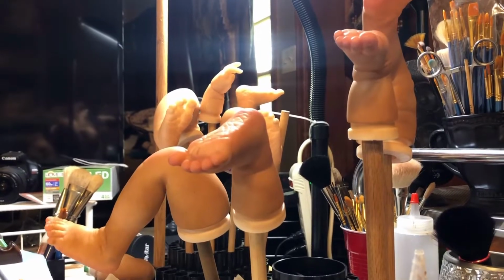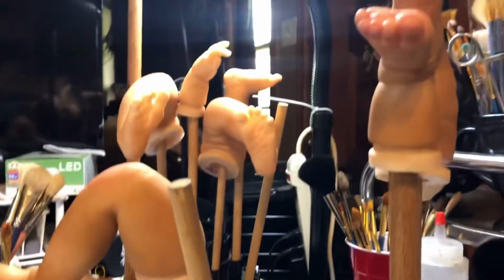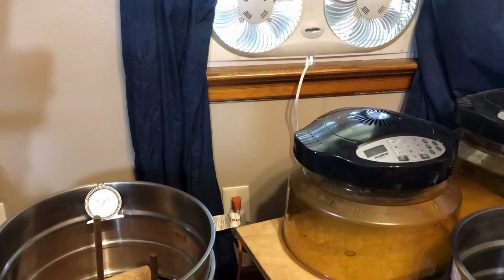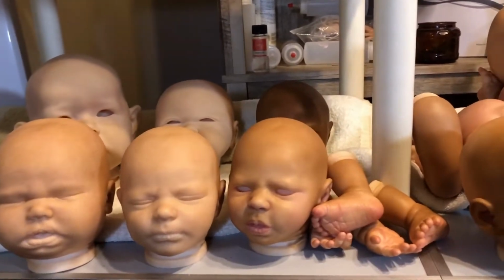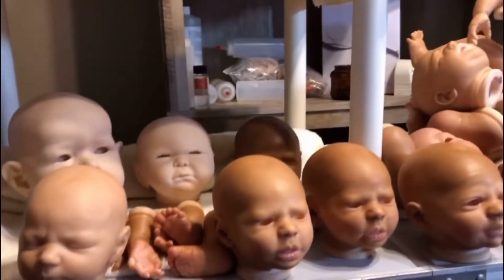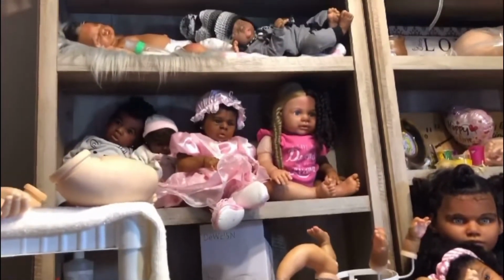Reborn baby art dolls work in progress painting